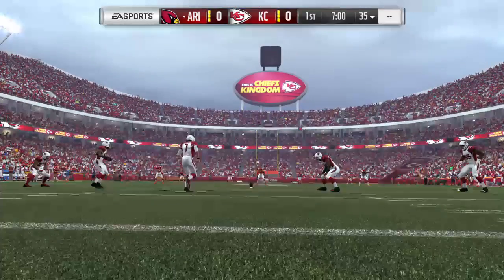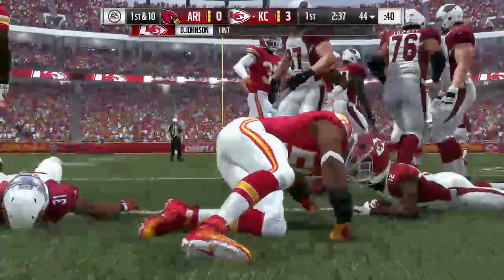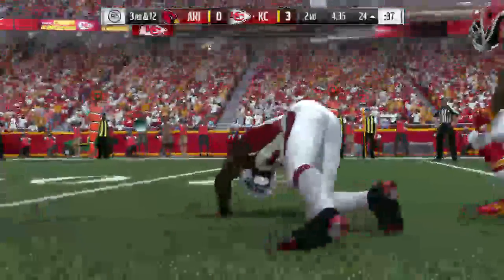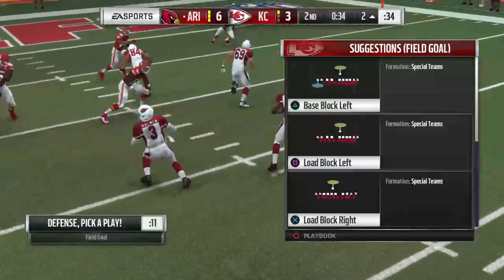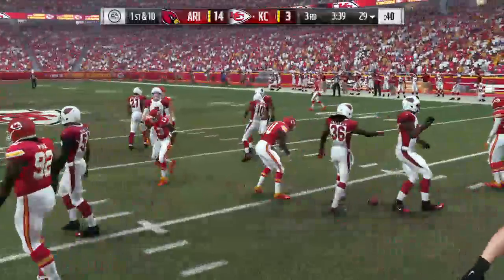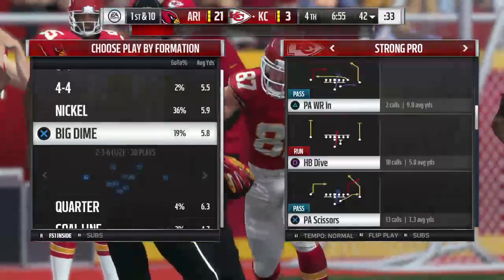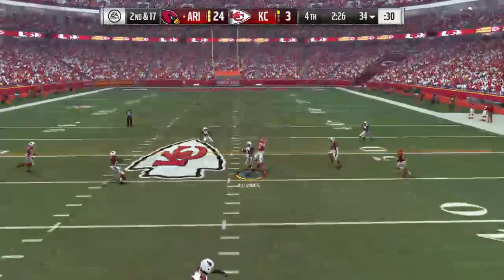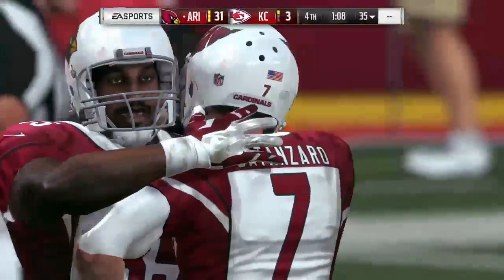Butcher8125's Live PS4 Broadcast